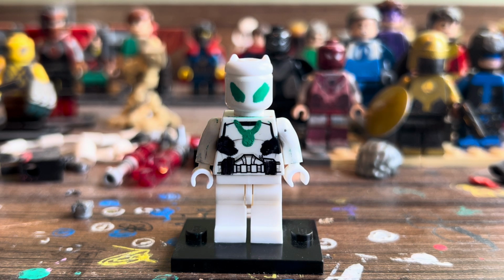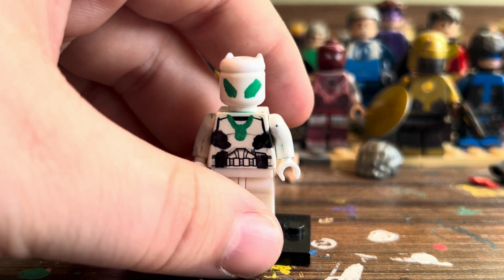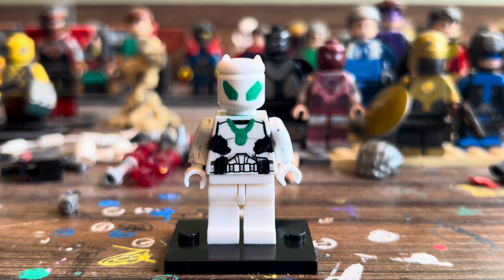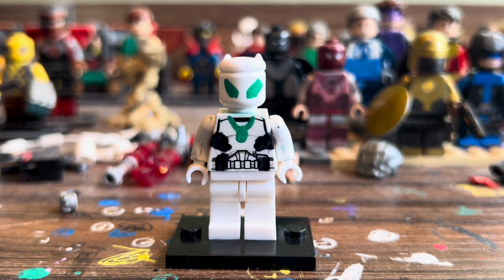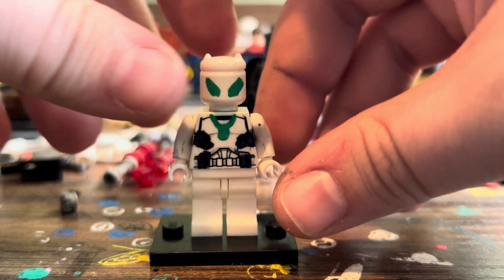LEGO Marvel: White Tiger custom minifigure- showcase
HEY! I'm back with another custom lego minifigure showcase video and this time it’s White Tiger from Marvel Comics! As always, make sure to subscribe with notifications on and follow me on both of my socials and also make sure to let me know what you think of this figure in the comments!